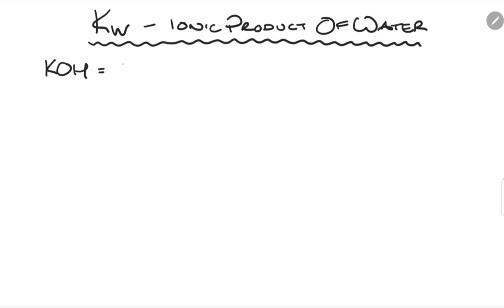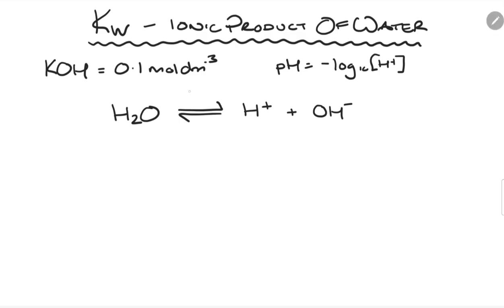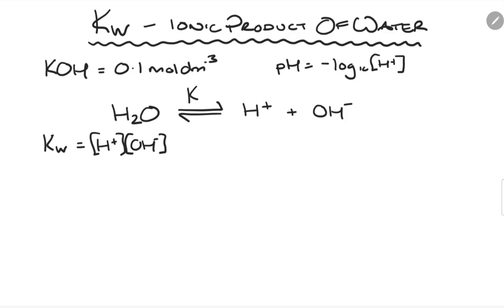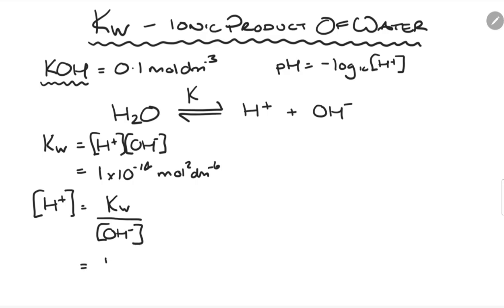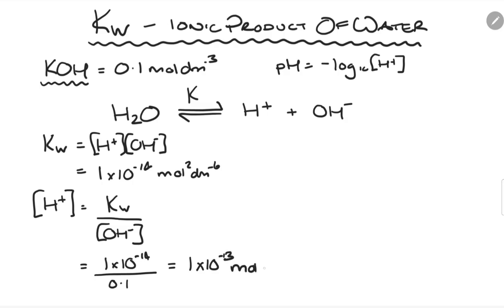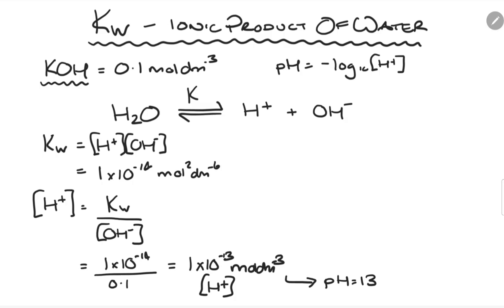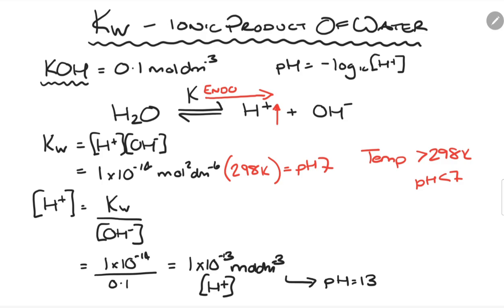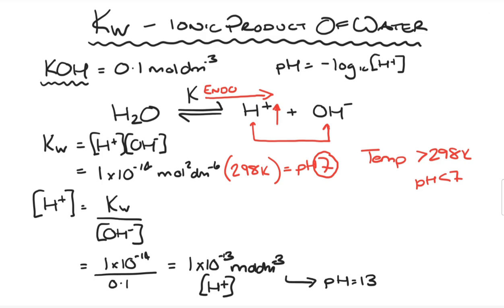A2 Chemistry - Acids and Bases - Kw and Strong Base pH determination (3/6)